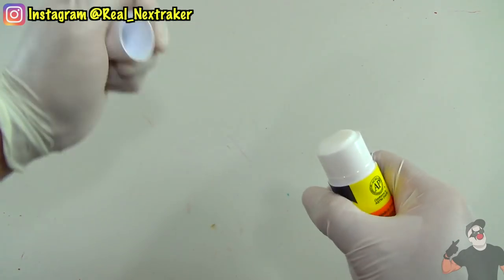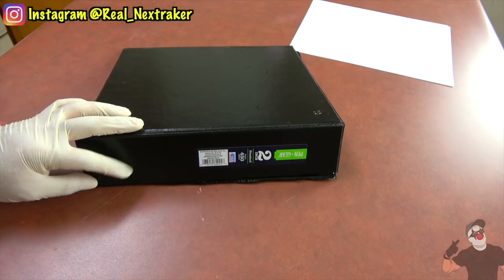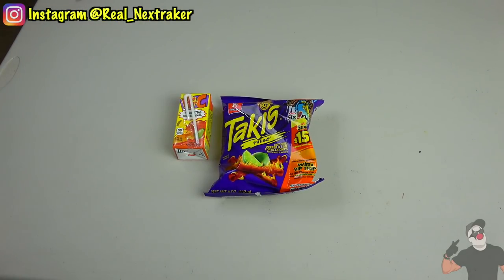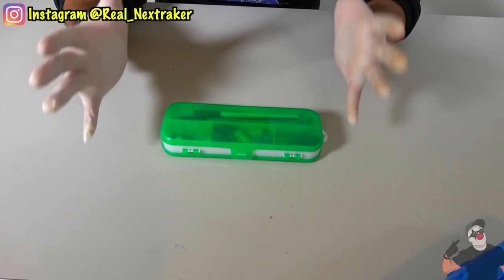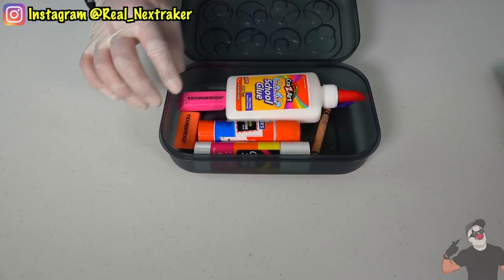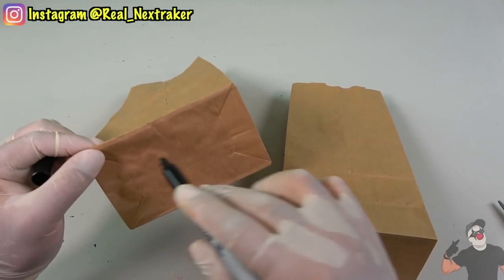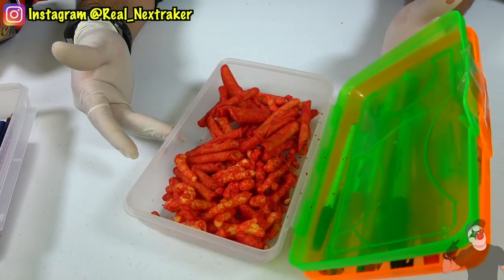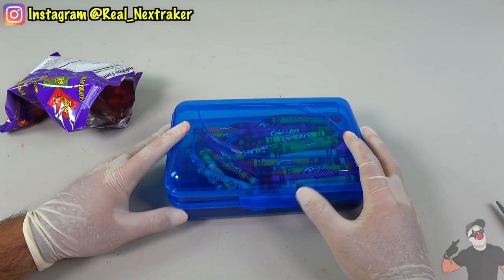25 Smart Ways To Sneak Food and Candy Into Class Using School Supplies - NEVER FAILS | Nextraker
✔︎ In this video Im going to show you 25 clever ways to sneak your favorite snacks and candy into class using school supplies that way you'll never be hungry! these are great life hacks for back to school.

✔︎You'll use school supplies such as pencils, pens, books, binders, pencil cases, back packs, crayon boxes.  These are perfect for back to school or even the end of the school year.